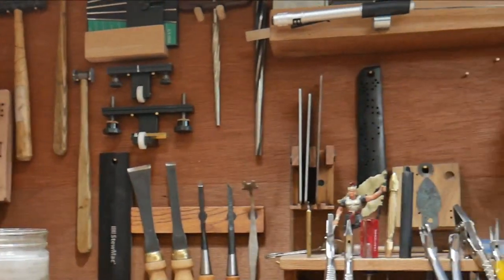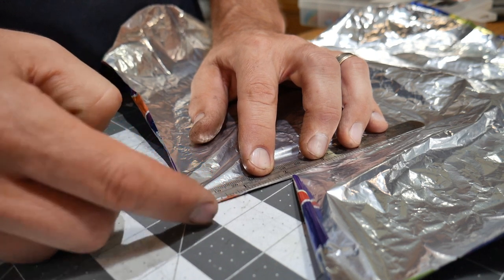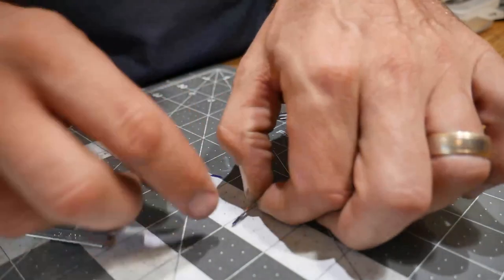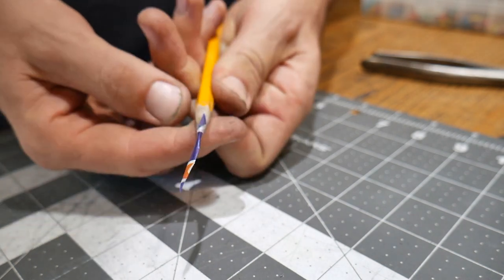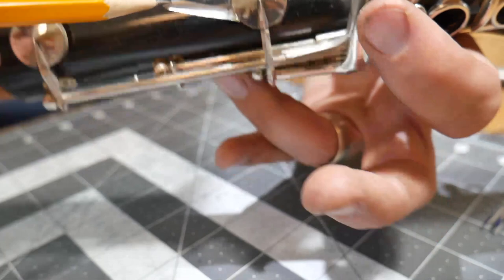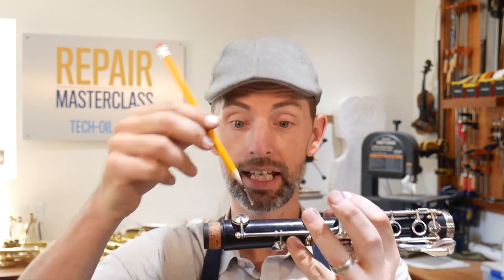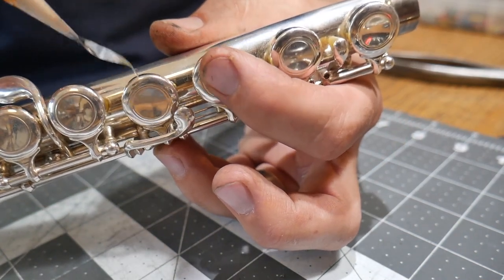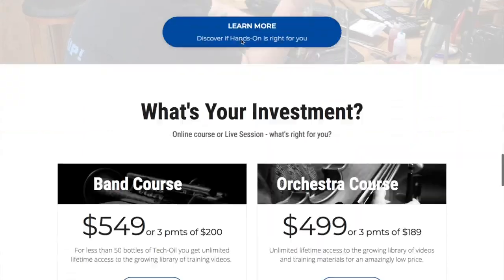Feeler Gauge - Build your own and how to use it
The Feeler Gauge is one of my most used tools in the shop and you can make your own for next to nothing! Today, I'll show you how.

Learn to fix your own instrument with my Emergency Repair Guide. Full of step-by-step instructions, how-to videos and images, you can fix many emergency repairs yourself today.

Music on today’s video is from Podington Bear.

Sorry about today’s audio, the batteries in my mic needed replaced but I didn’t know that till edit…sorry. This is part of live recordings.